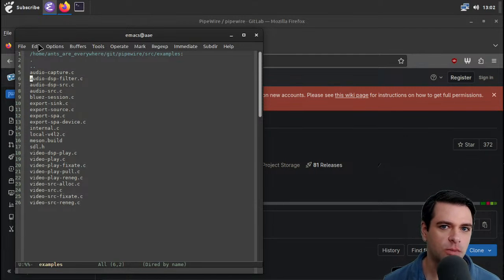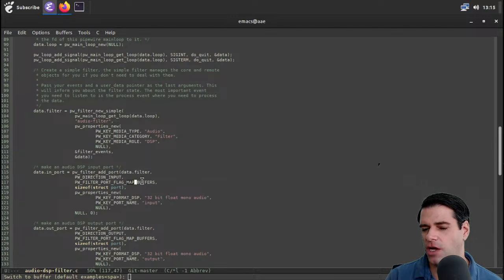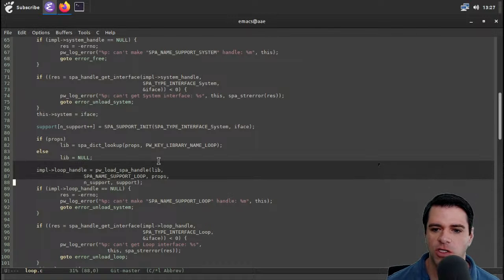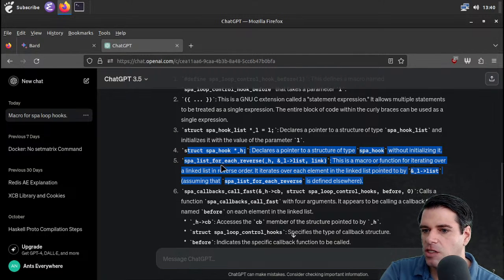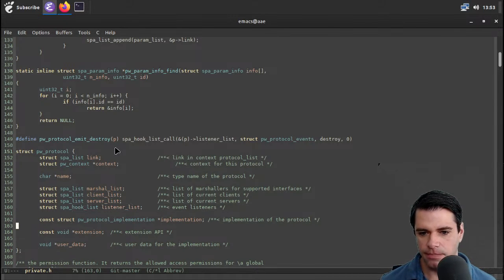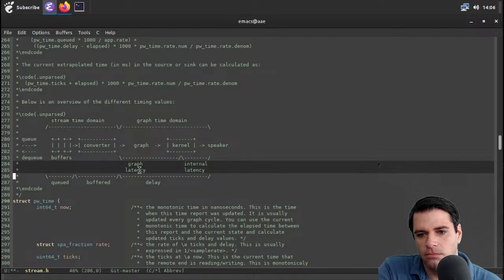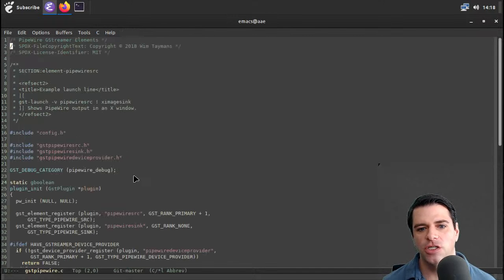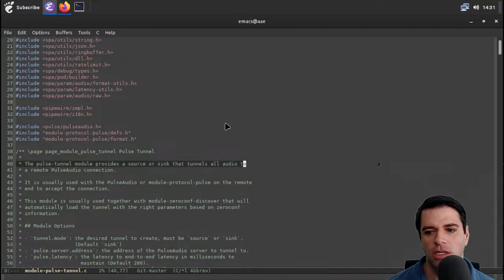Pipewire: Let's read the code!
We look at PipeWire, the Linux audio and video server.